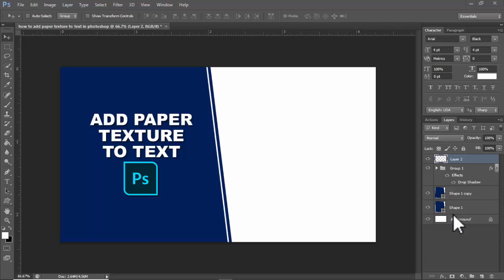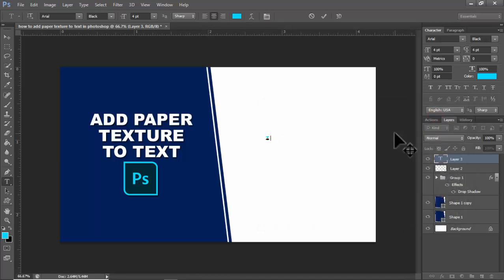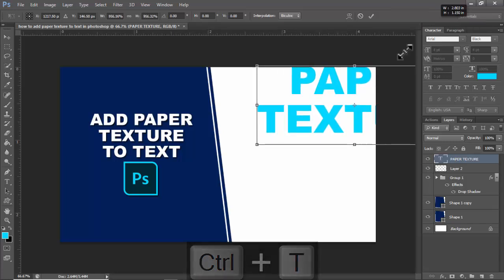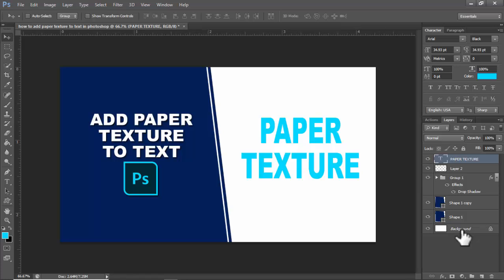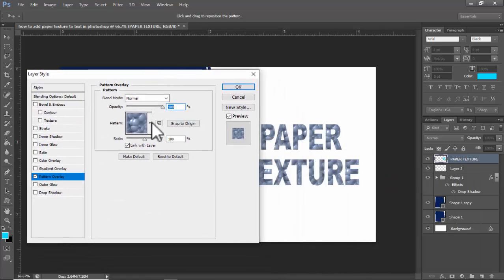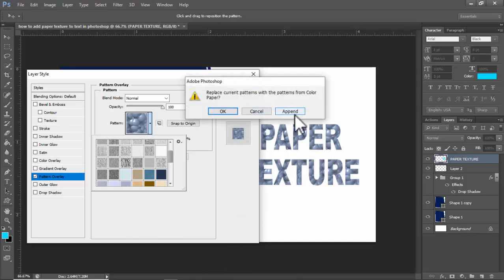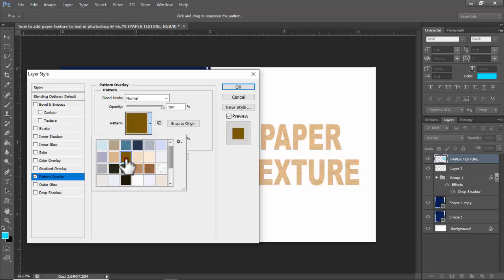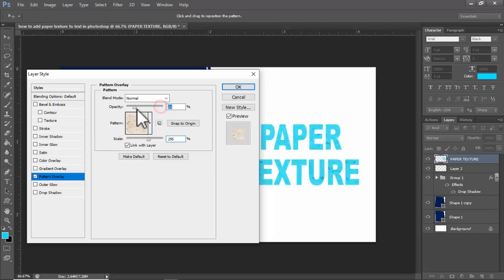how to add paper texture to text in photoshop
In this video : how to add paper texture to text in photoshop